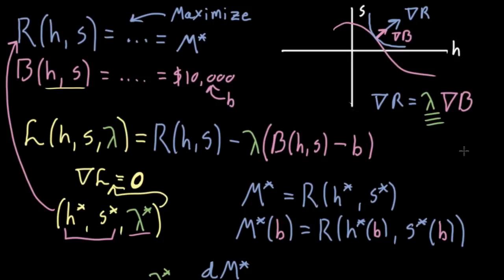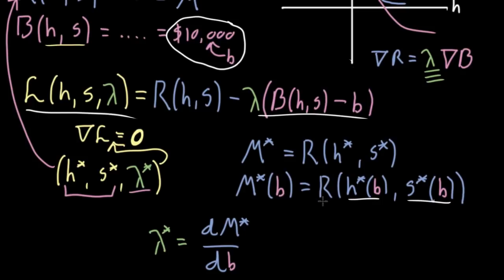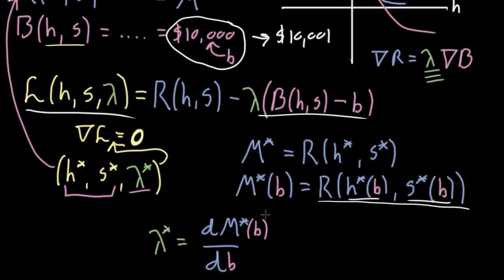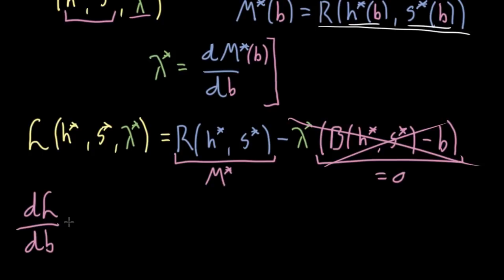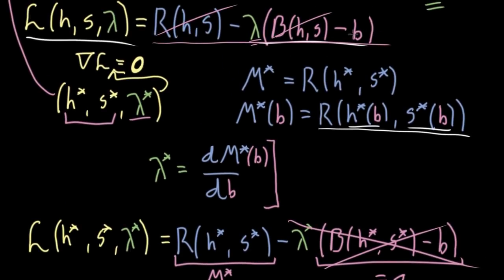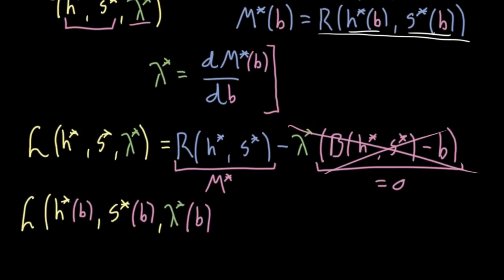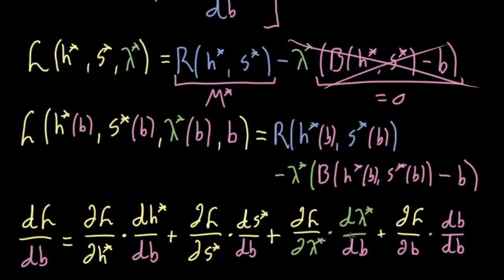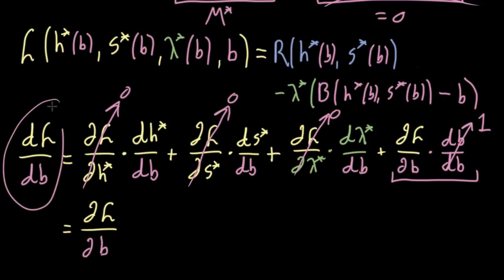Proof for the meaning of Lagrange multipliers | Multivariable Calculus | Khan Academy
Courses on Khan Academy are always 100% free. Start practicing—and saving your progress—now

Here, you can see a proof of the fact shown in the last video, that the Lagrange multiplier gives information about how altering a constraint can alter the solution to a constrained maximization problem.  Note, this is somewhat technical